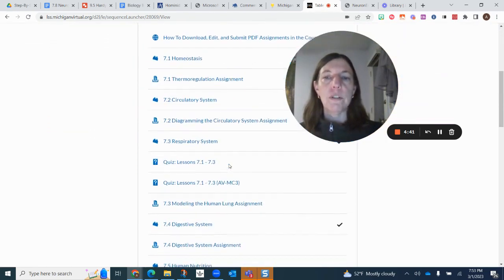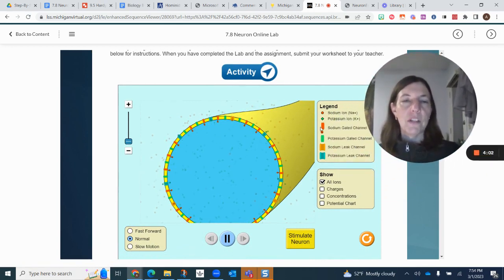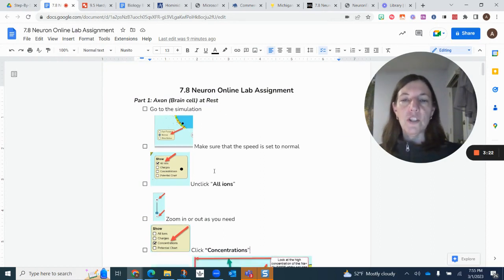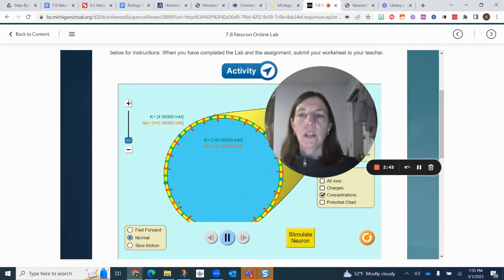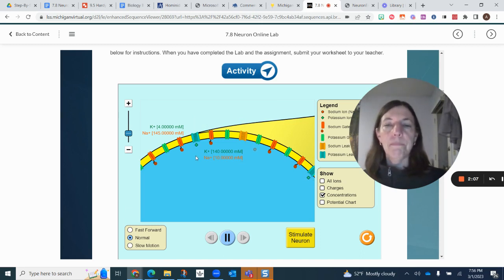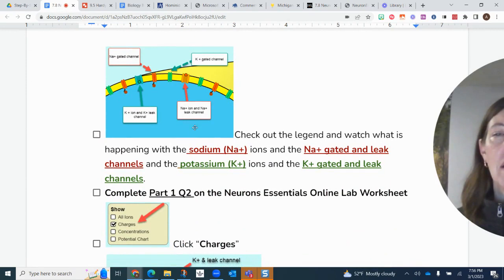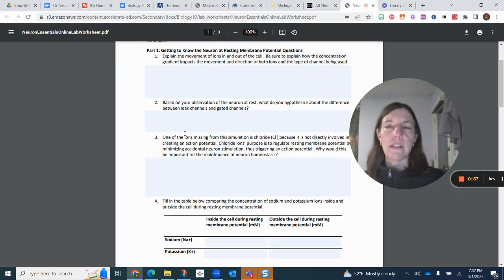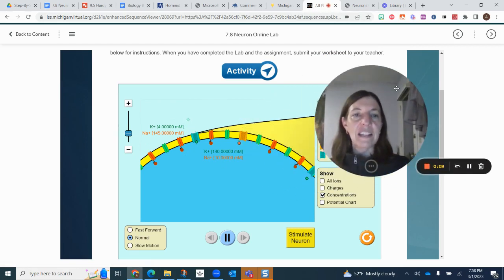MV Biology B 7.8 Part 1- Assignment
This is a video for MV Biology students to help them with Part 1 of the 7.8 Neuron Online Lab Assignment.